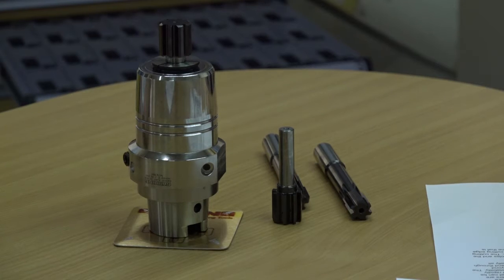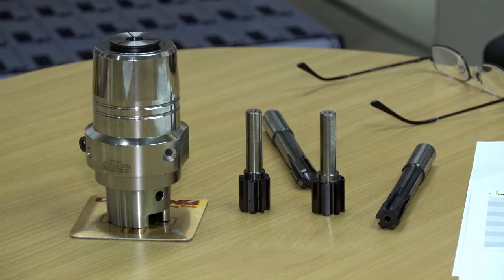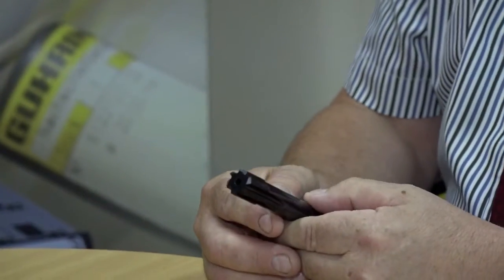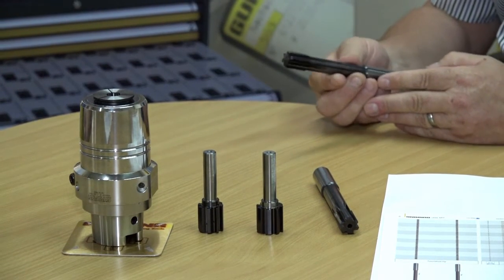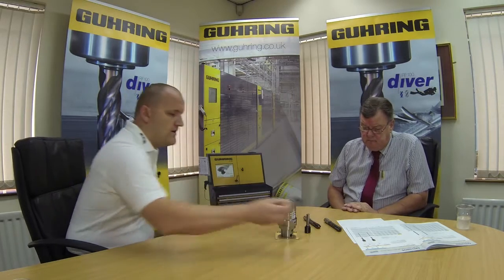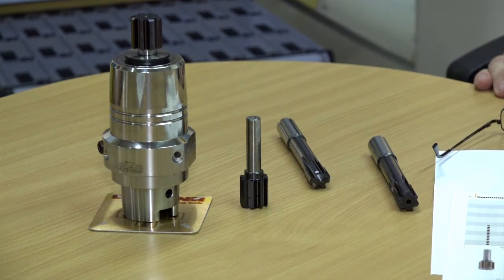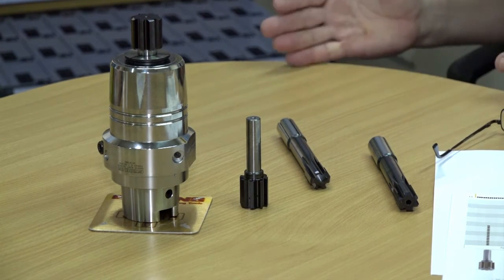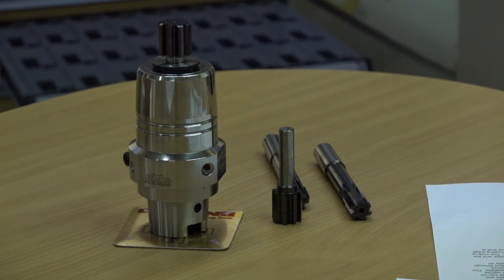Guhring HR 500 Reaming range now expanded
The HR500 range of solid carbide reamers is an expanding range of tools from Guhring and Dave Hudson tells Joe reynolds all about these tools.
The main reason for the exception tool life and feed rates is the Guhring grade of carbide that is manufactured by Guhring.

The HR500 are available with a through hole for blind holes as well as with coolant channels for when the hole is open.